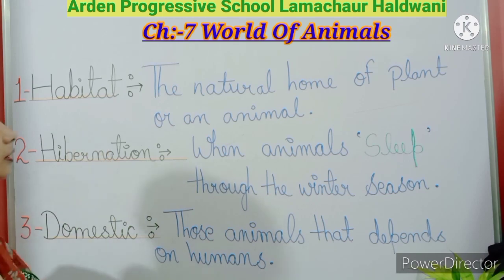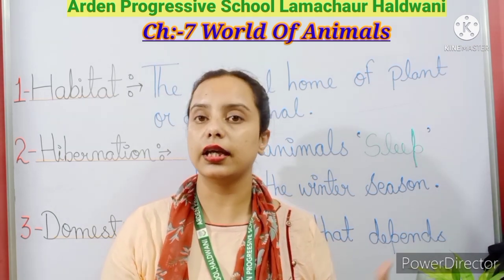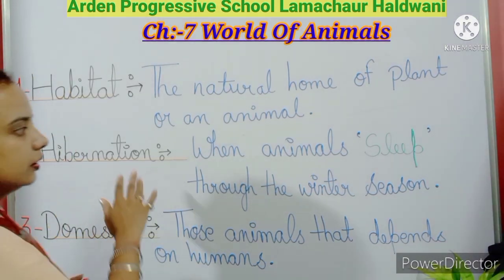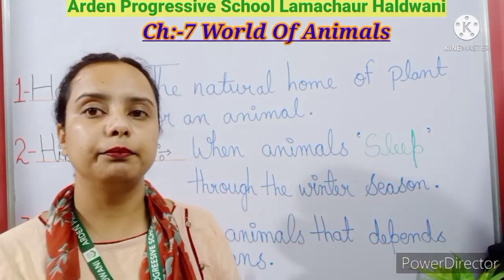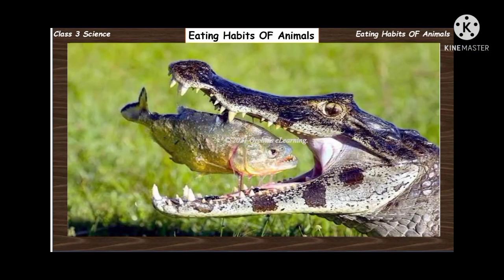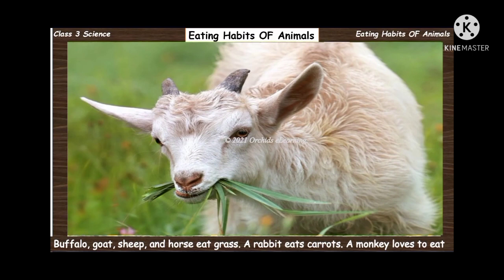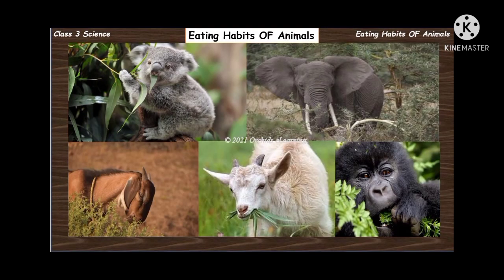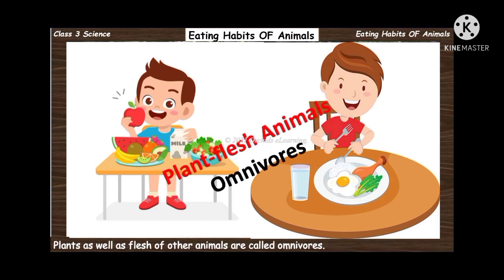Grade 3 EVs chapter 7 World Of Animals (Part 2) video lecture.